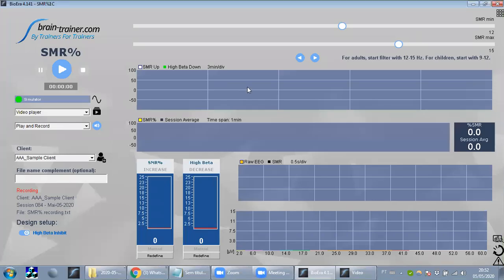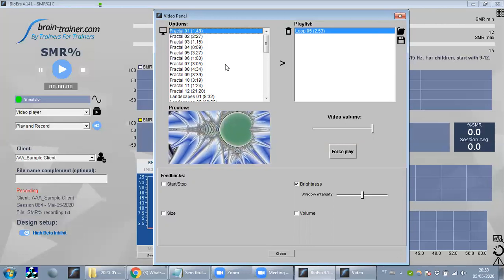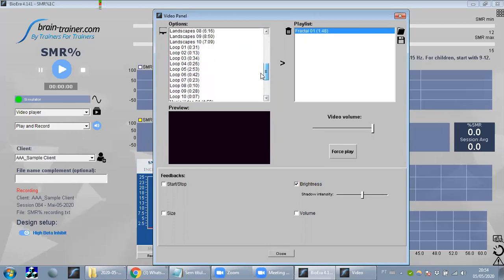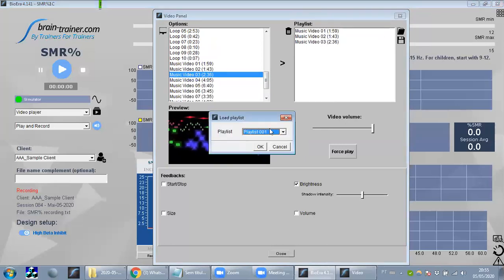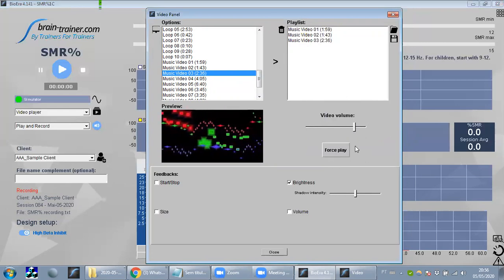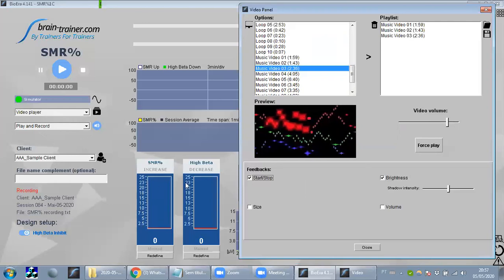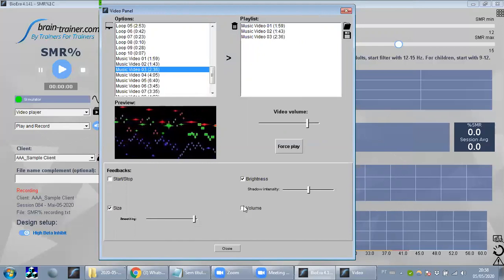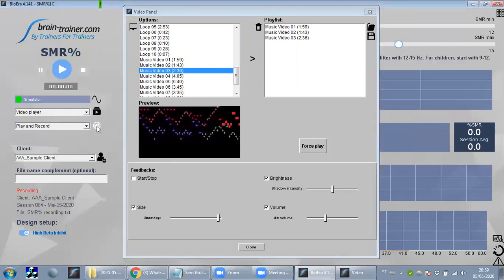BT4BE - Video player